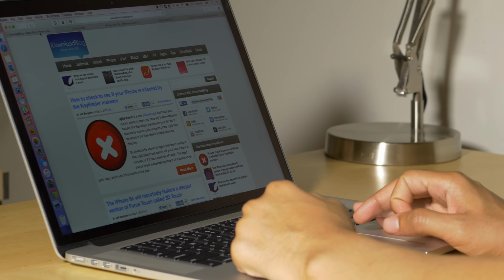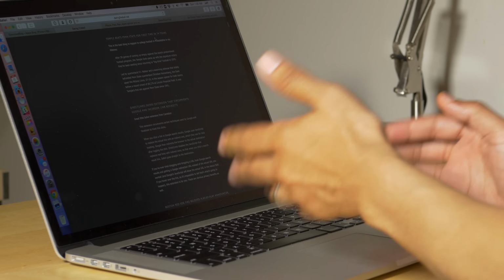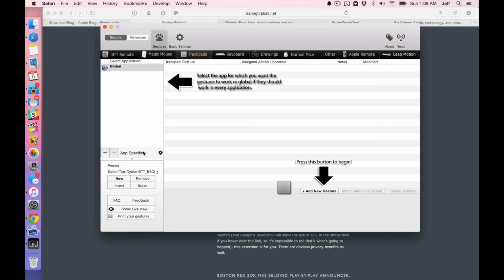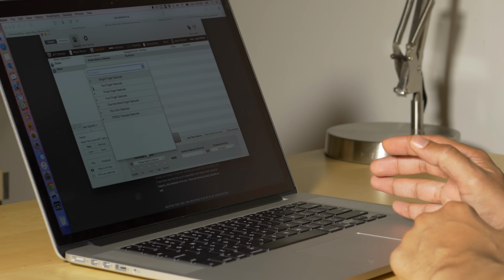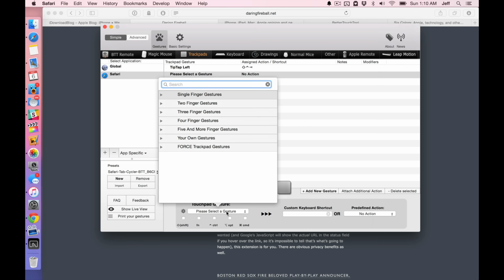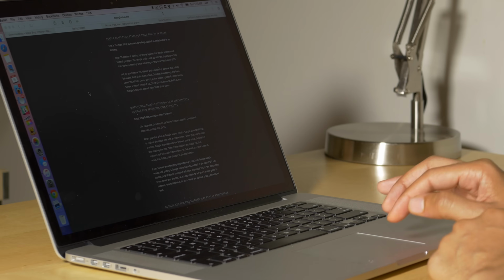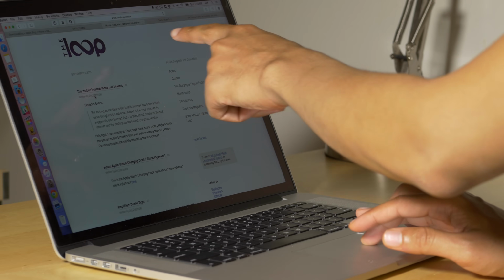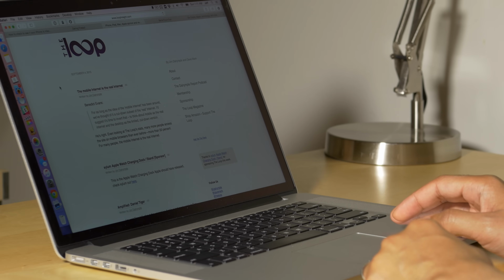How to switch between Safari tabs using a trackpad gesture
How to use BetterTouchTool to create a tab-cycling trackpad gesture on Mac.

About iDB